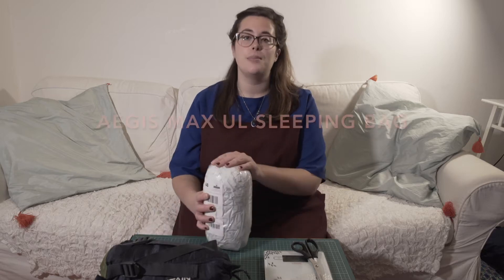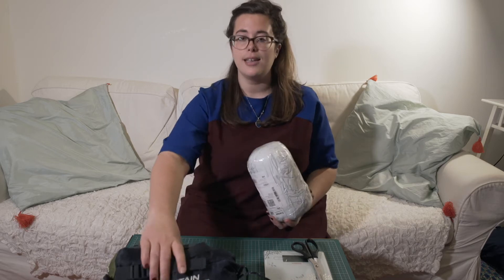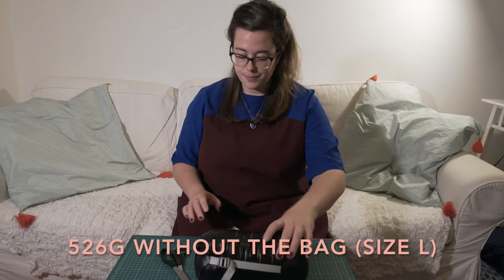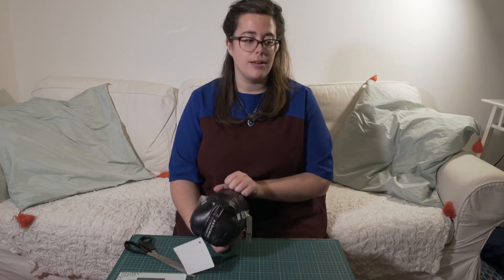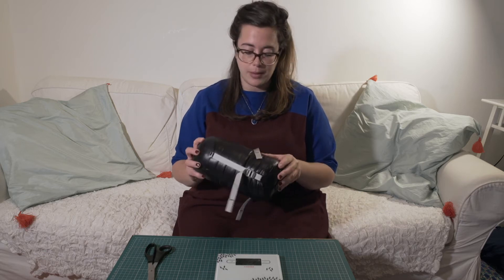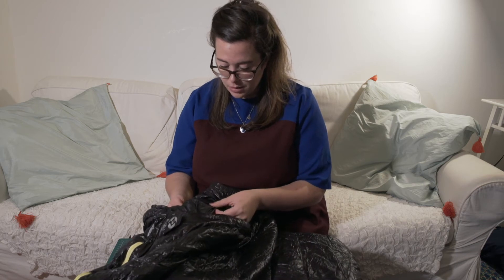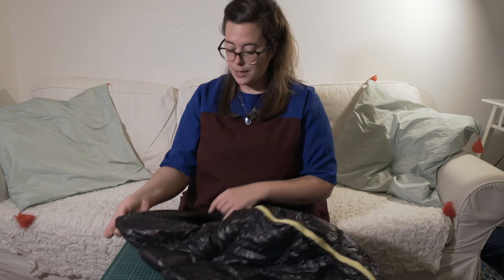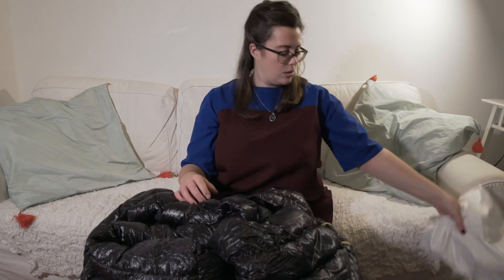Unboxing + Review: Aegismax UL down sleeping bag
An unboxing and review of the Aegis Max UL down sleeping bag which I recently purchased as an alternative to my totally unsuitable sleeping bag. Review post trail test coming soon!